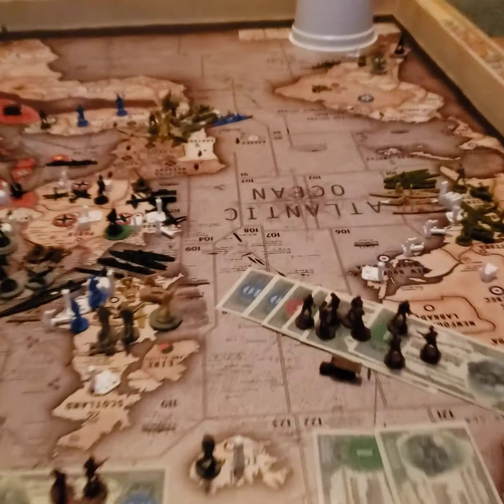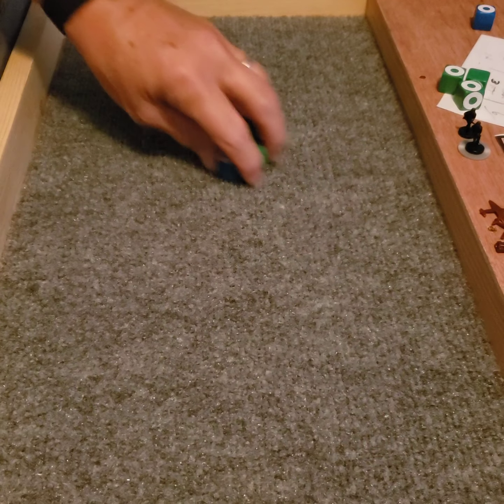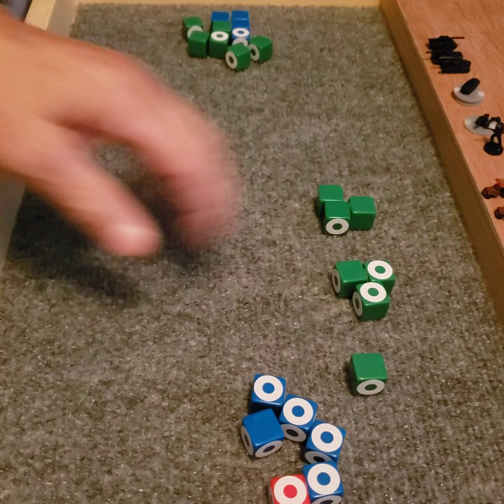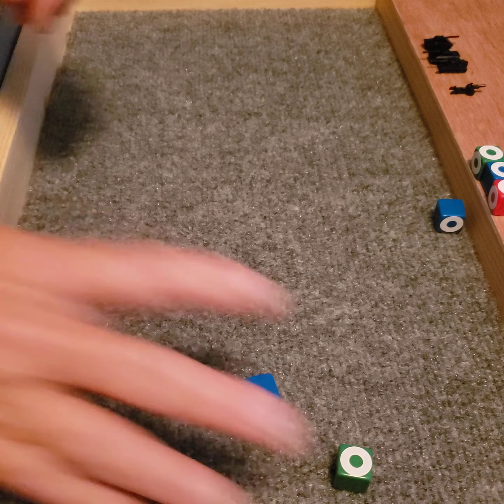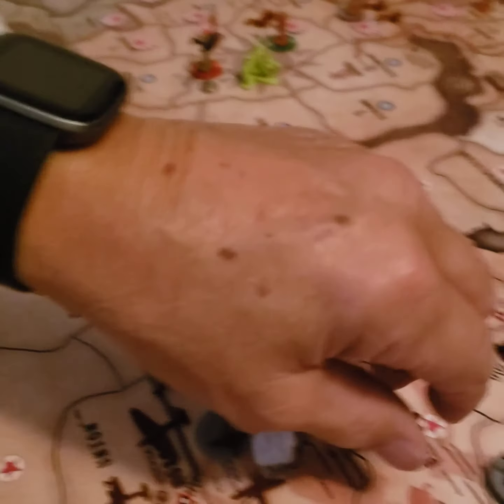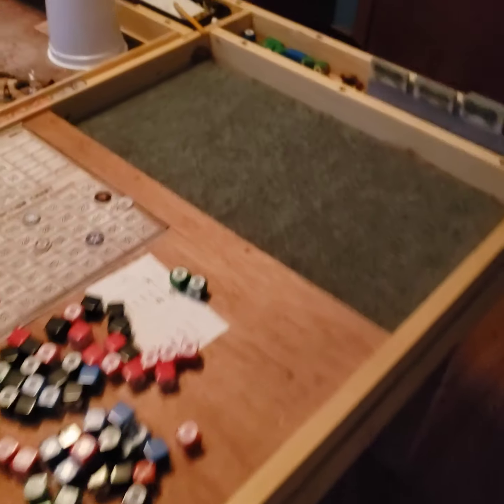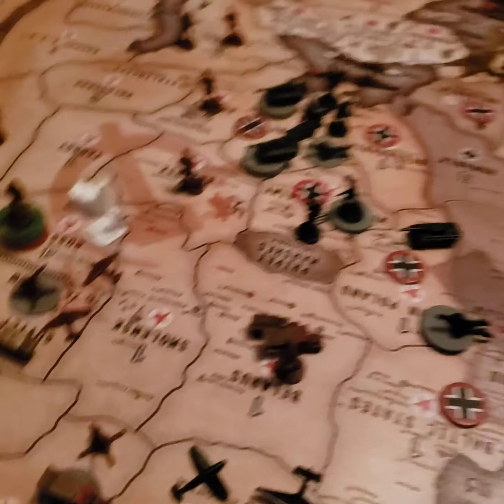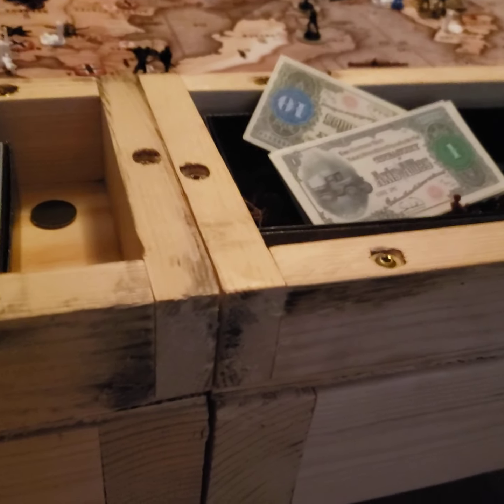operation barbarossa Russia turn 2/5 1942 game